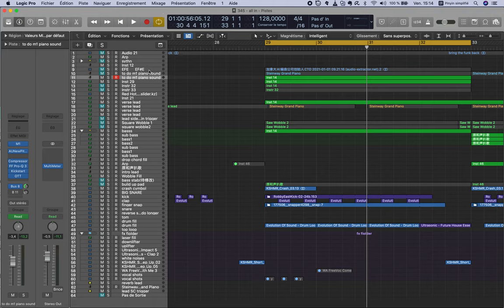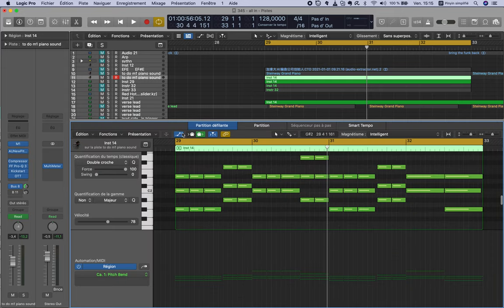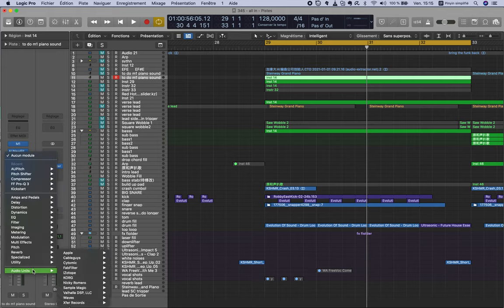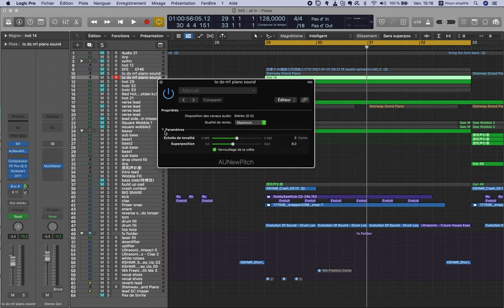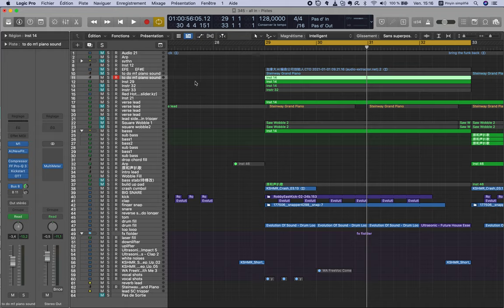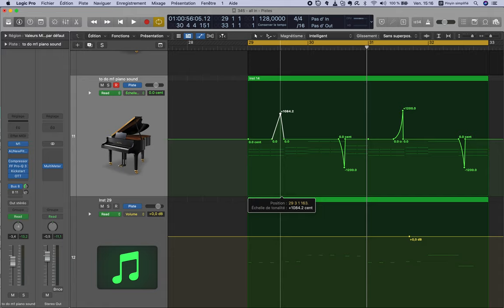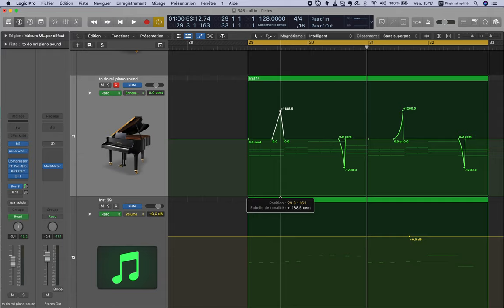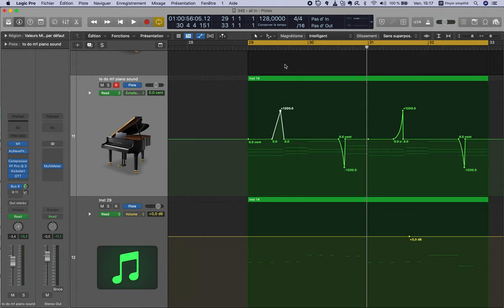pitch bend logic tutorial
best pitch bend logic tutorial
add pitch bend effect into your project Logic Pro X